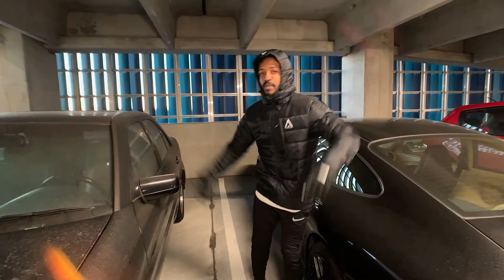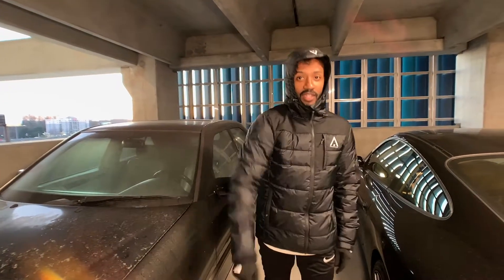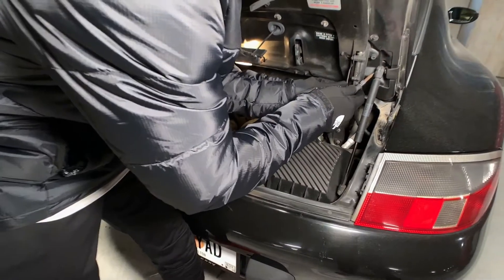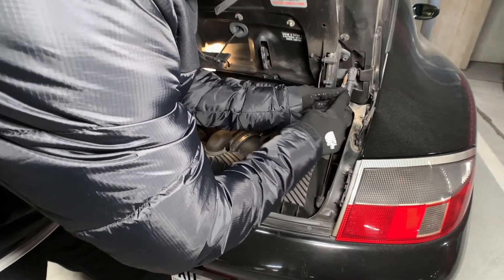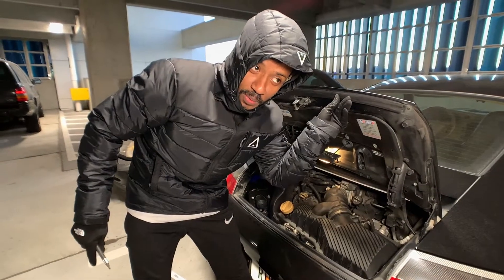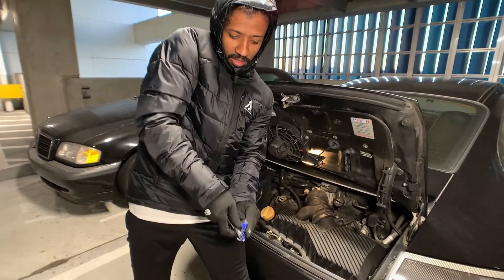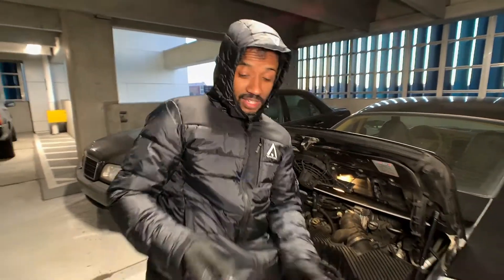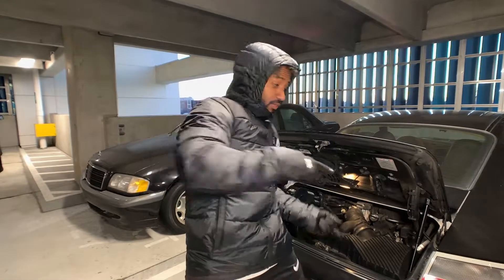HOW TO CHANGE GAS SUPPORT STRUTS ON ANY VEHICLE!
Almost every modern vehicle has gas struts that perform various tasks on the vehicle. They could be holding your hood, trunk, boot or bonnet up and, in some rare instances, they actually hold the doors up on special vehicles.  What ever function they perform on your car, years of use eventually cause these parts to fail. The good news is they are extremely easy to fix on the vast majority of vehicles. I will show you how to replace these struts in this video and the only tool you will need is a flat head screwdriver!